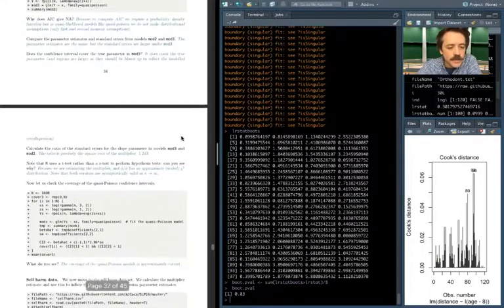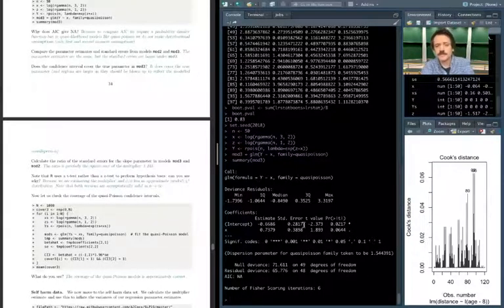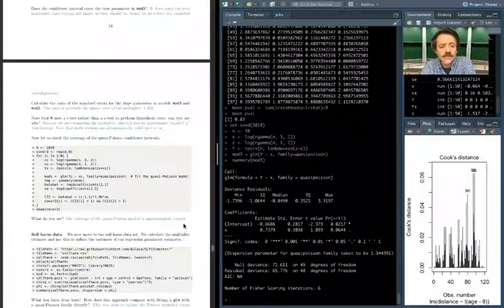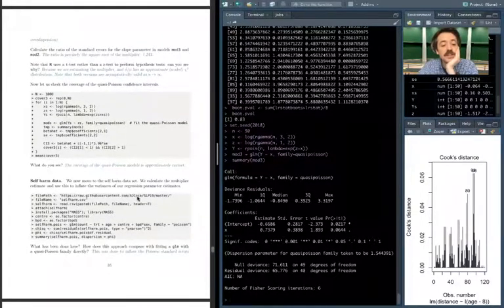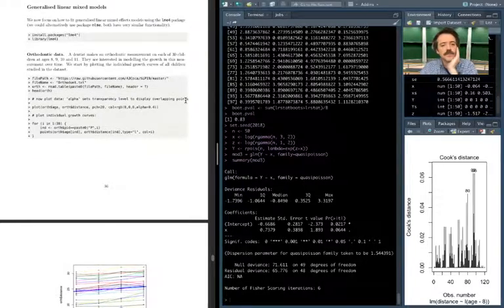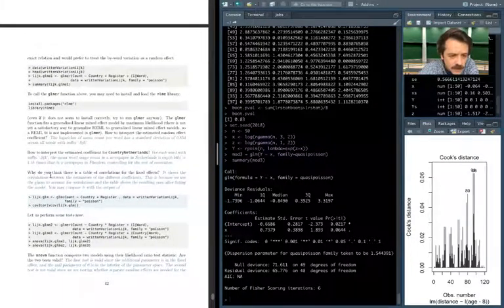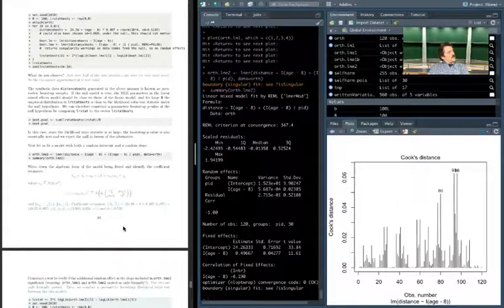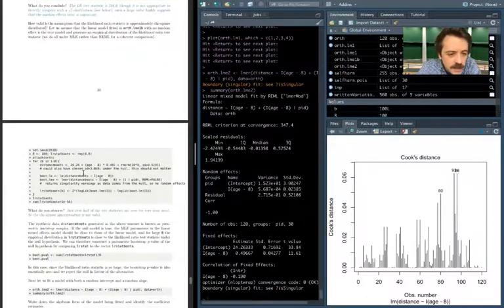Session 11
Session 11 of the University of Cambridge's Part III course Statistical Learning in Practice. You can find the public website of the course here